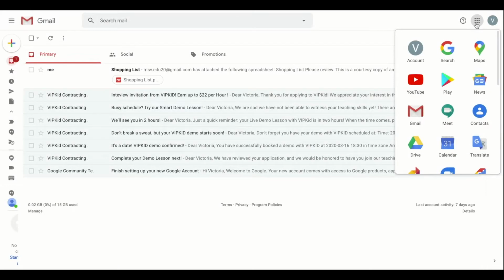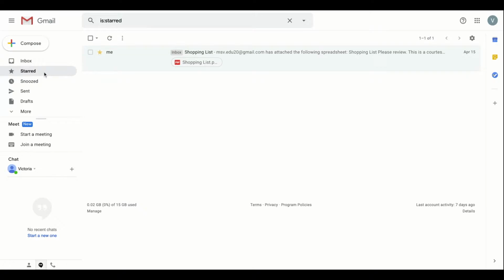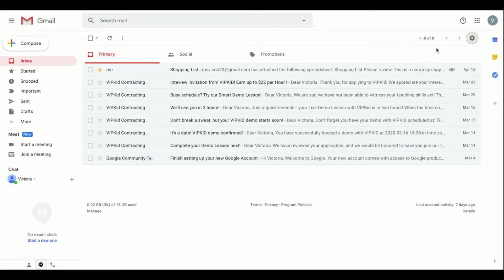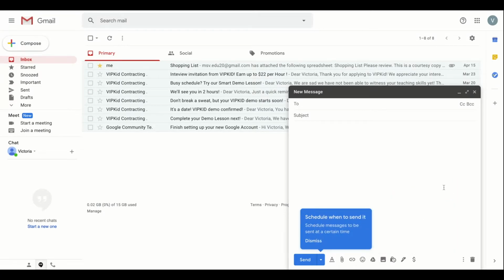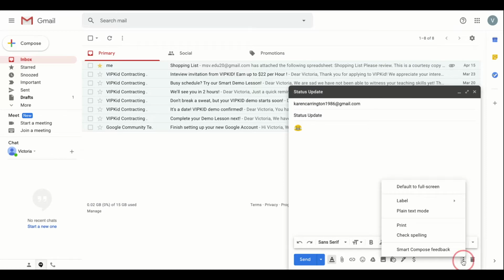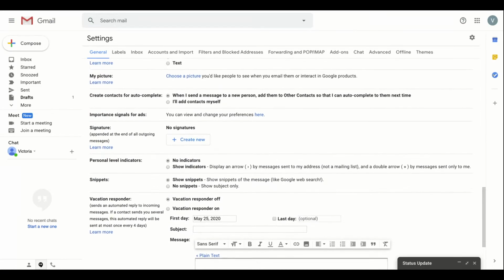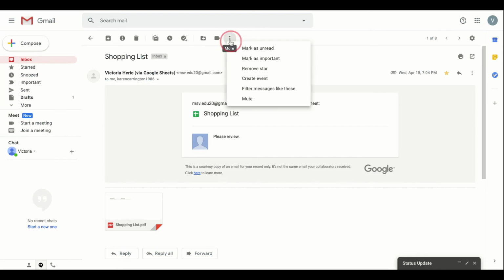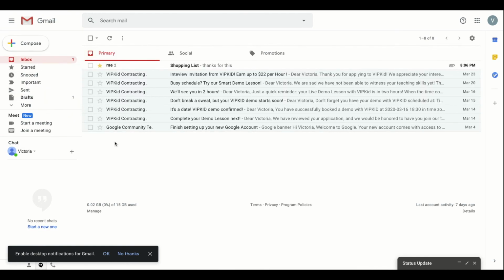GMAIL TUTORIAL 2020: CONNECT BASICS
A great beginner tutorial for understanding the basics of Gmail and how we can connect. Get signed in, understand key features and navigate through all those in boxes! Never lose or miss and email. Try my whole course for free on Udemy